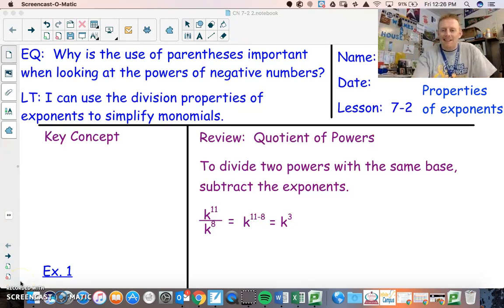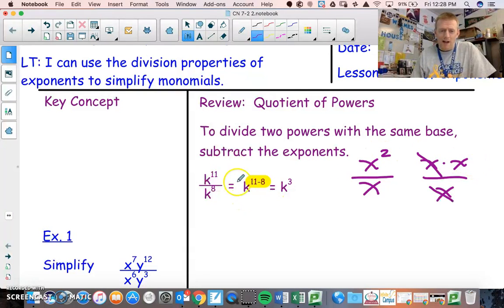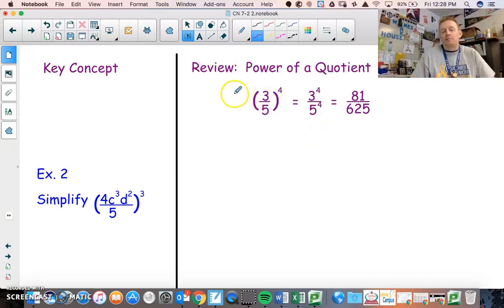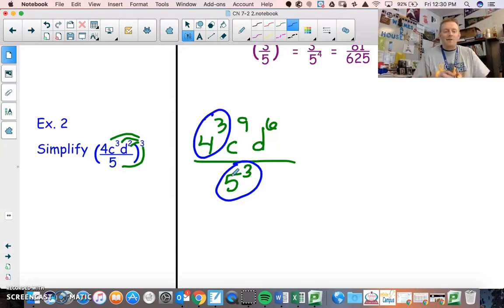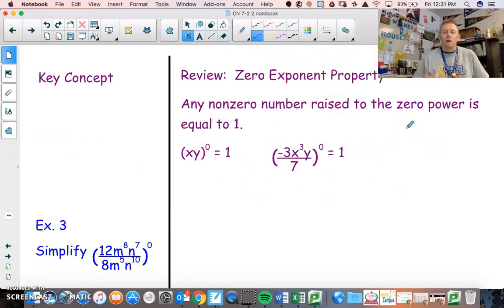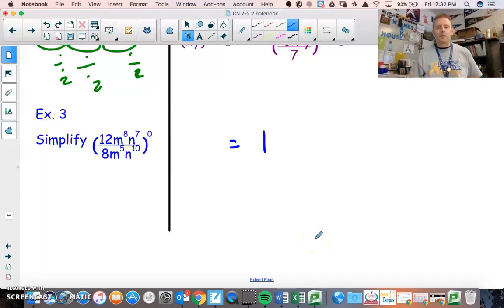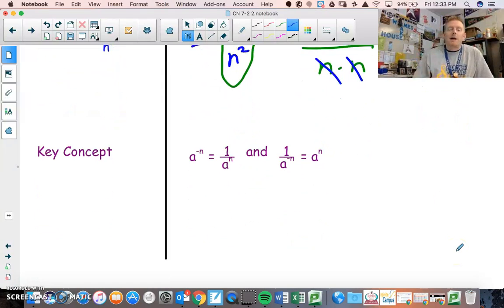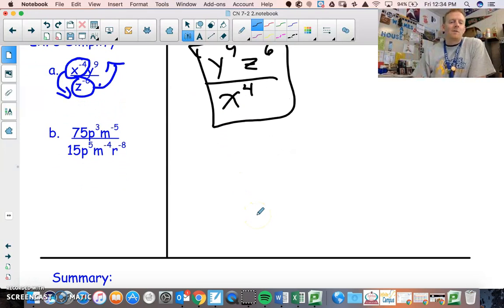Algebra 7.2 Division Properties of Exponents